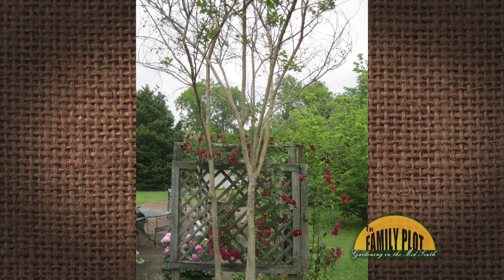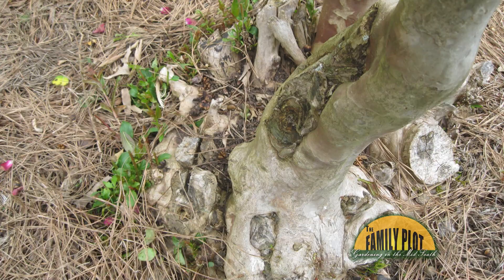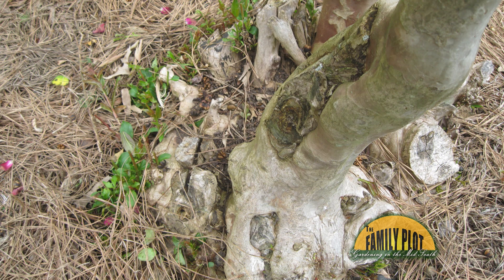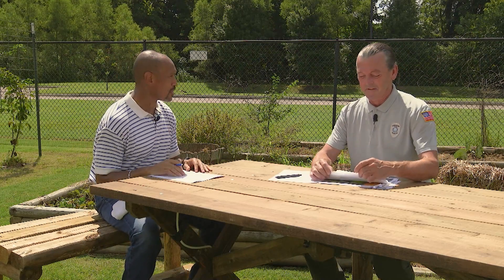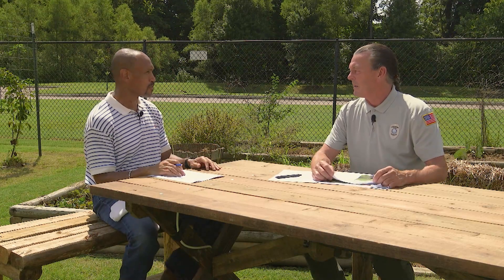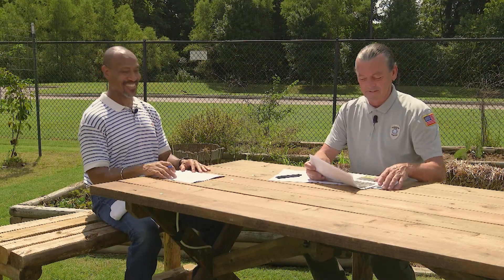Q&A – How do I keep crape myrtle shoots from emerging from previous cuts?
You can use a chemical control or manual removal. Certified Arborist Wes Hopper gives some chemical options and talks about how to use them. He also talks about removing the growth by either breaking off or cutting off the growth.